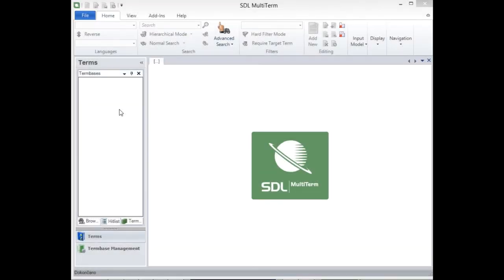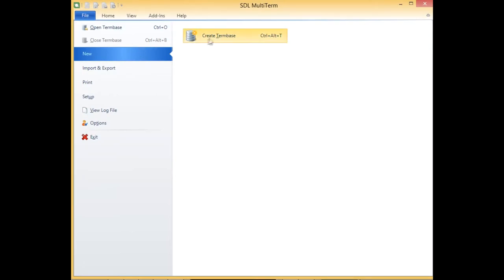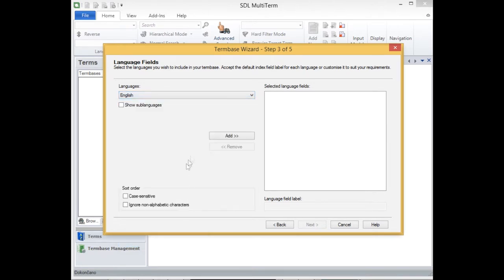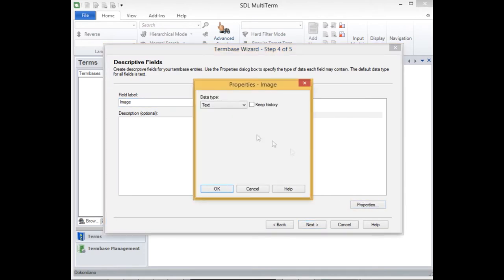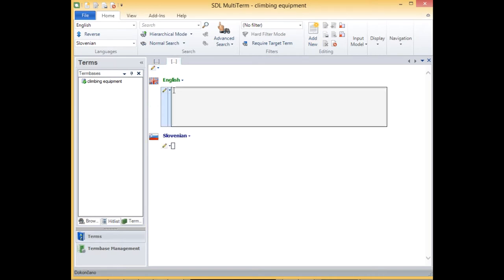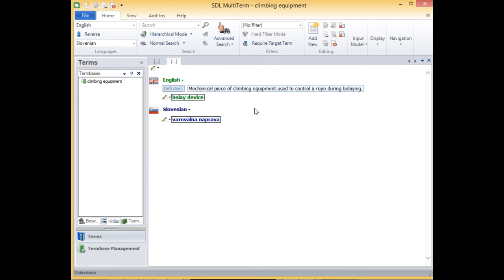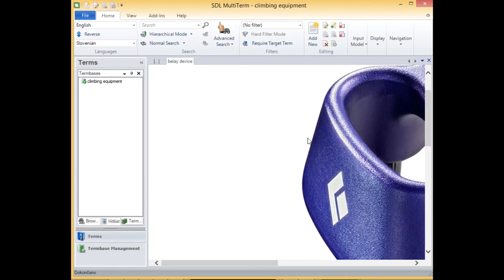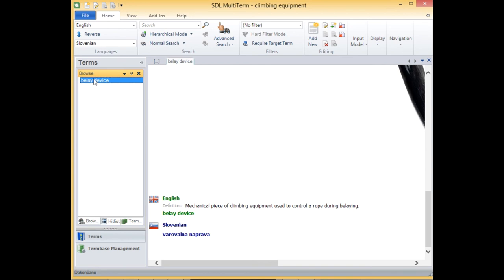DigiLing - Mining and Managing Multilingual Terminology: Unit 4-3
Term management: Concept-based design, structure of a term entry, data categories, tools for multilingual terminology management.